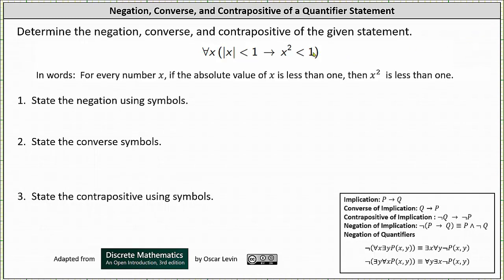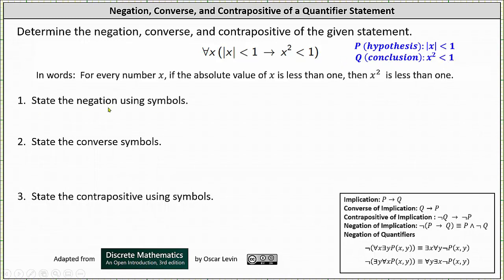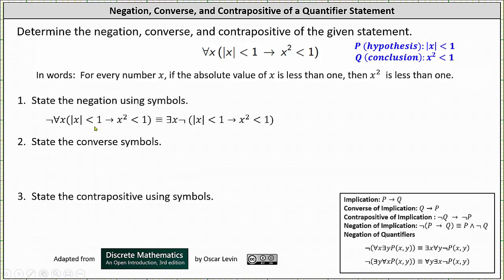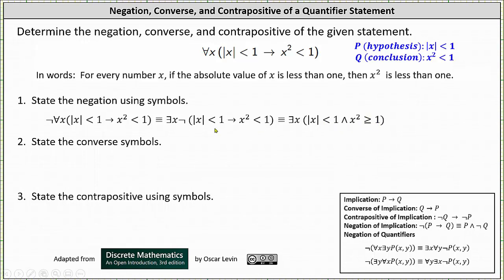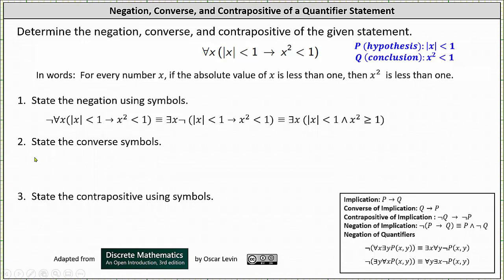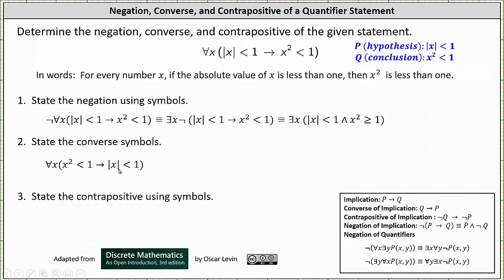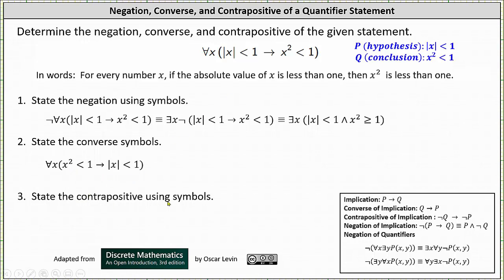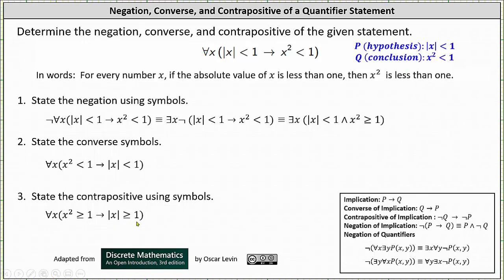Determine the Negation, Converse, and Contrapositive of a Quantifier Statement (Symbols)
This video explains how to find the negation, converse, and contrapositive of a quantifier statement using symbols.